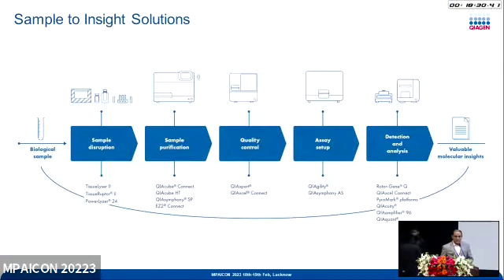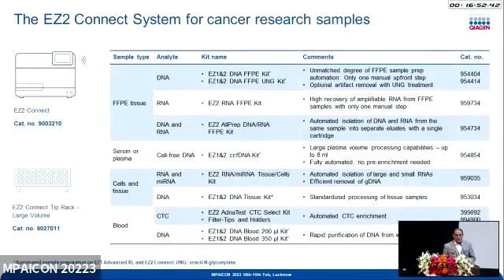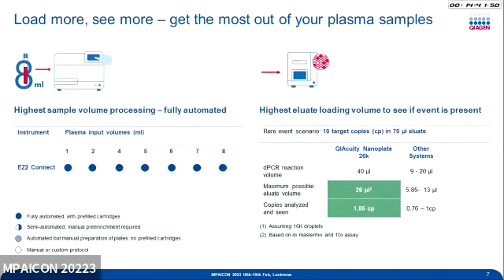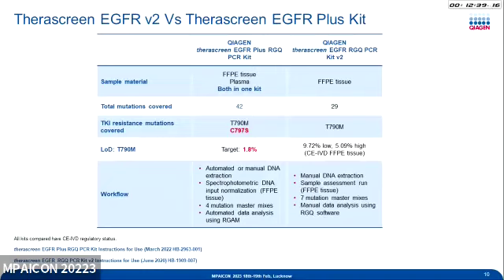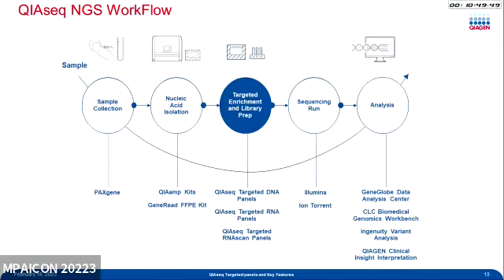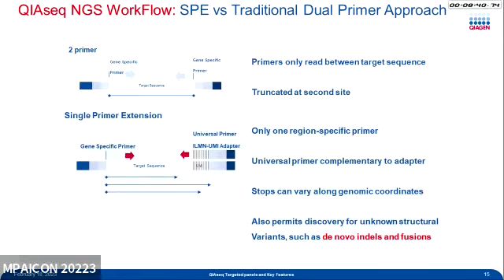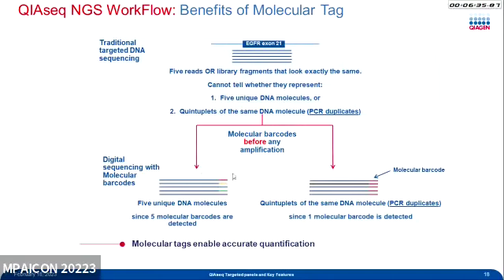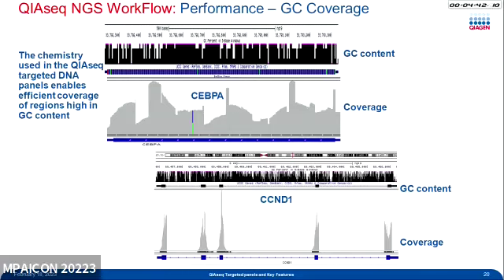Advancement of Personalized Healthcare and Molecular Oncology Solution, Naresh kumar